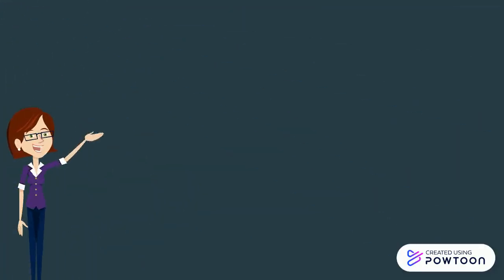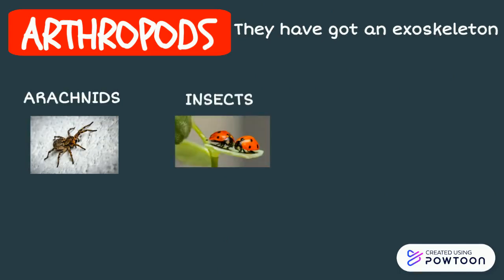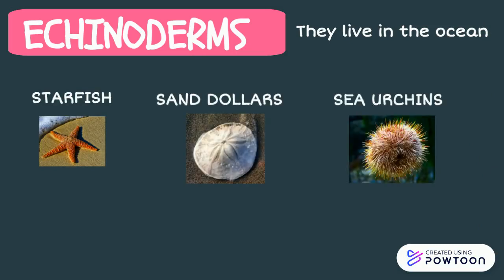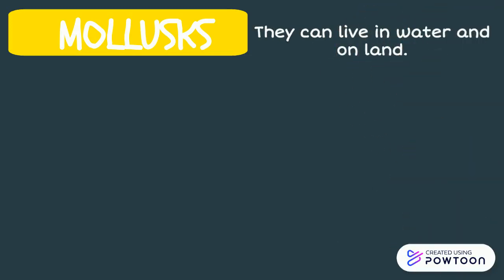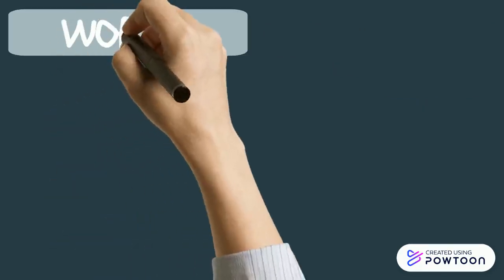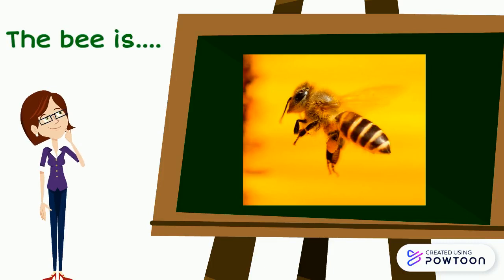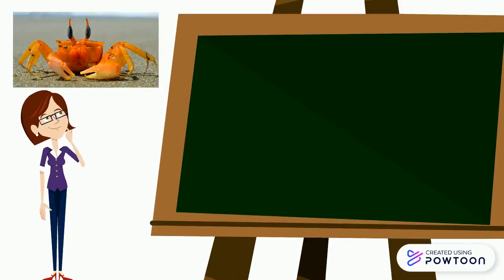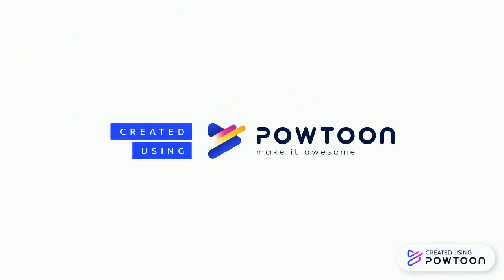Invertebrate animals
Invertebrates-- Created using Powtoon -- Free sign up -- Create animated videos and animated presentations for free.  PowToon is a free tool that allows you to develop cool animated clips and animated presentations for your website, office meeting, sales pitch, nonprofit fundraiser, product launch, video resume, or anything else you could use an animated explainer video. PowToon's animation templates help you create animated presentations and animated explainer videos from scratch.  Anyone can produce awesome animations quickly with PowToon, without the cost or hassle other professional animation services require.